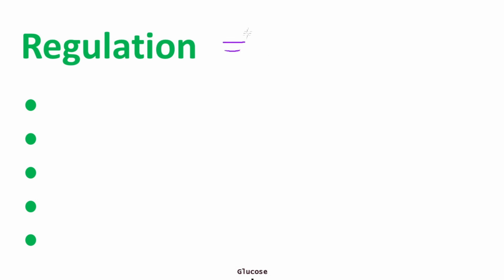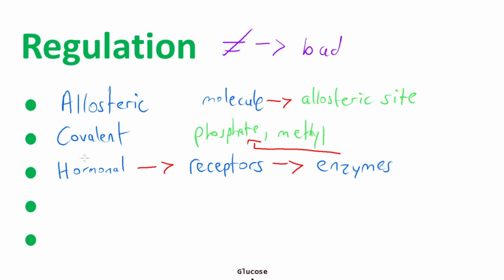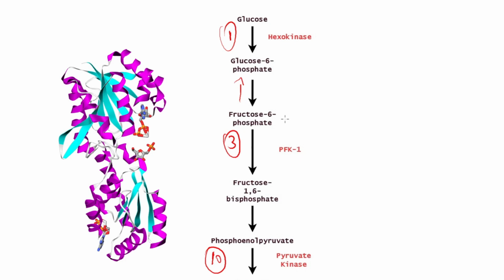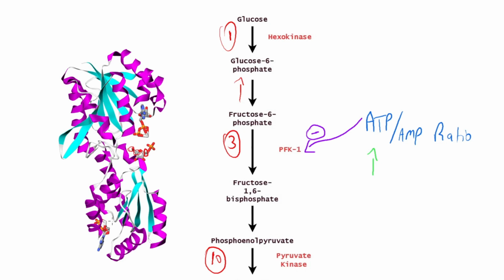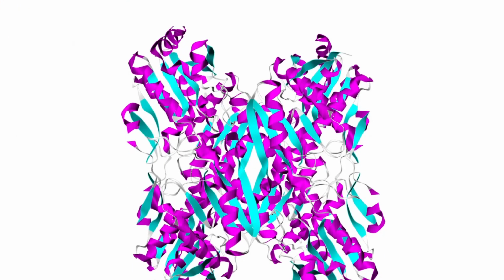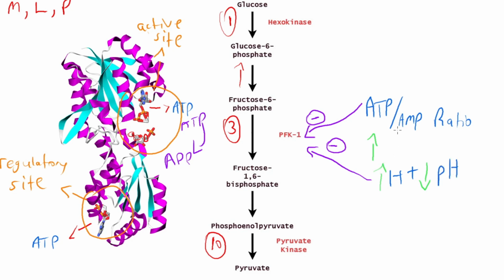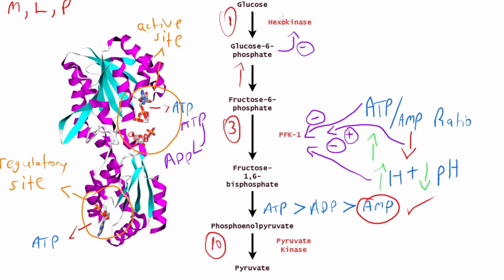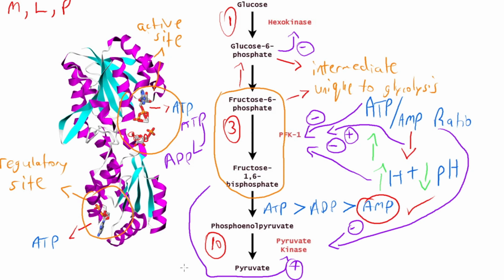Glycolysis Regulation Part 1 - Biochemistry Metabolism Lesson 4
Heyllo! The metabolic pathway of glycolysis is discussed in this lesson. Glycolytic regulation is significant for normal cellular function and differs between tissues. The regulatory mechanisms of muscle cells are discussed here!

Contents:
00:00 Intro
01:20 Types of Regulation
02:44 Non-carbohydrate Molecules
04:00 Irreversible Steps
04:56 PFK-1 Regulation
10:28 AMP as Signal for Energy Need
11:09 Hexokinase Regulation
12:40 Pyruvate Kinase Regulation
14:02 Communication between PFK-1 and Hexokinase
15:00 Outro